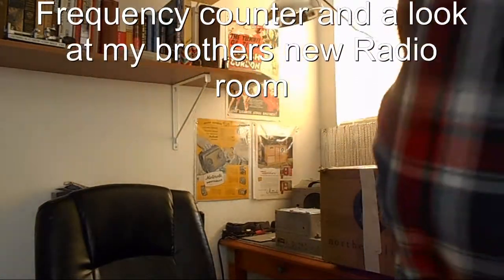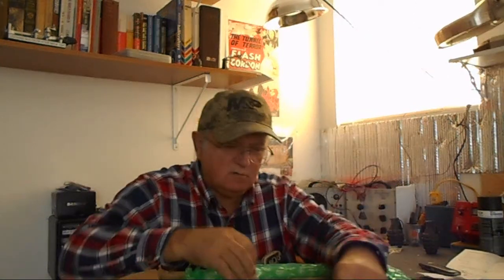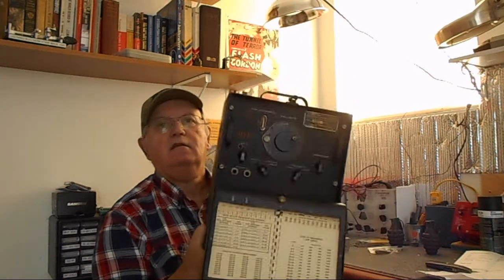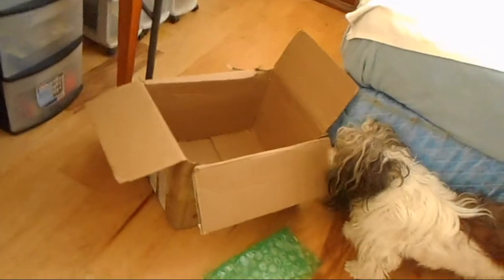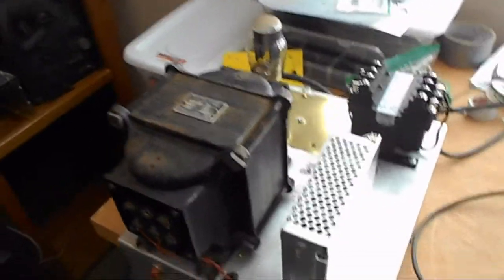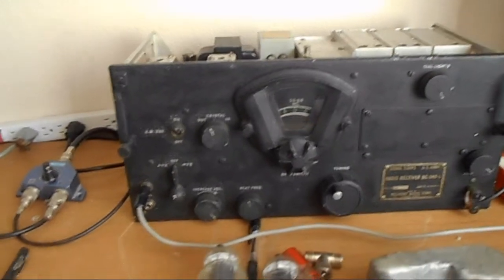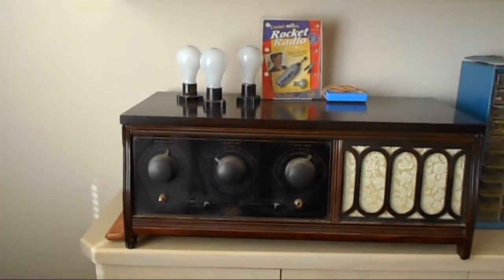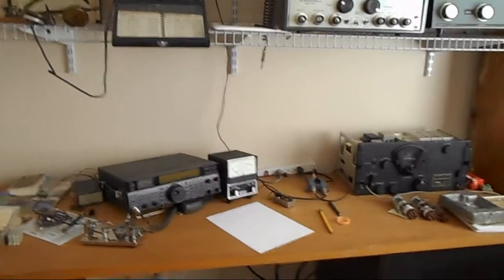Open Ebay Auction box with BC221-N Frequency Counter and a visit to my brothers ham shack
In this video I open up another Ebay Auction I won last week a BC-221-N Military Frequency meter  then I visit my brothers house and show you his newly remodeled room that is now his Ham Shack and electronics work room.